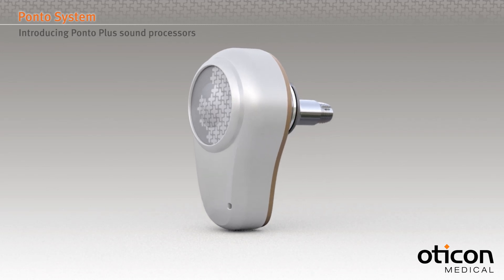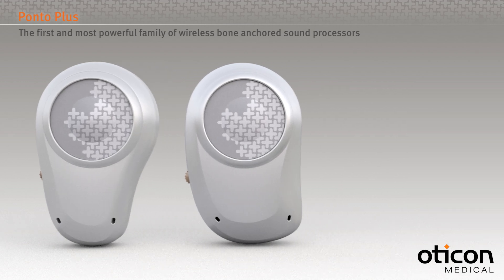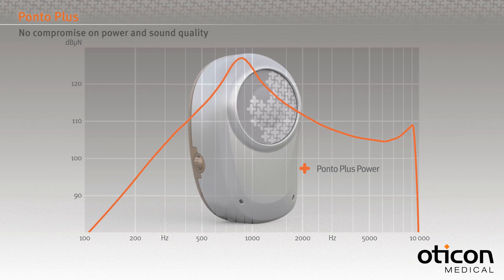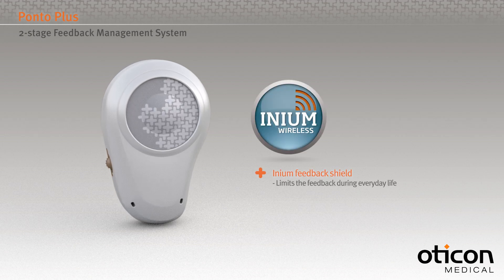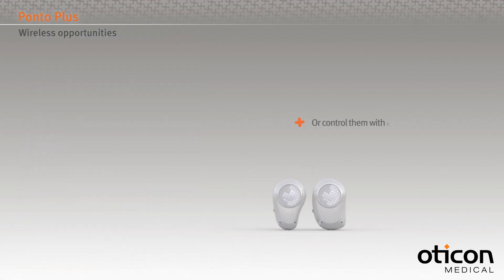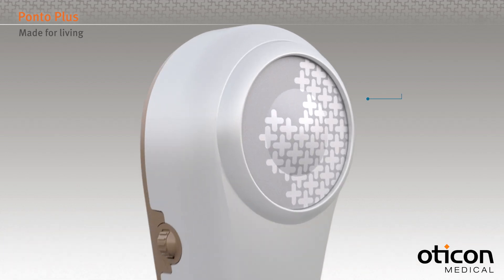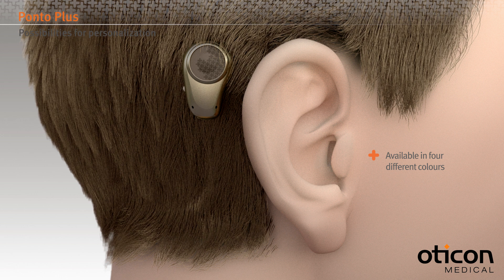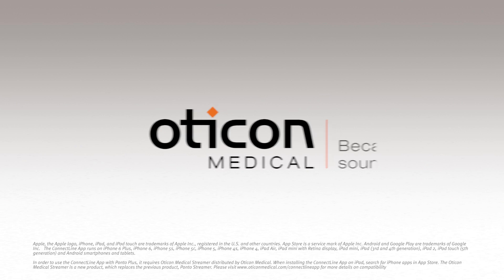Ponto Plus family of bone anchored sound processors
The Ponto Plus family is the most powerful sound processor family with wireless capabilities in the market. This video gives an introduction to the features and benefits of the Ponto Plus family.
Built on the Inium platform, Ponto Plus features a new powerful transducer, the innovative Inium feedback shield and wireless options without compromising on power and sound quality. All in addition to the well know features of Ponto. It has been robustly designed to meet the challenges of everyday activities.